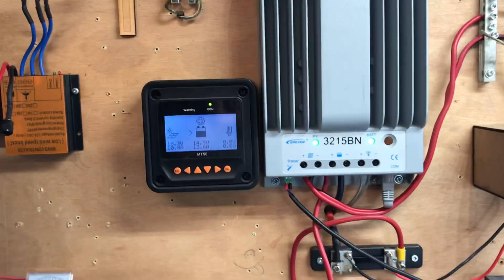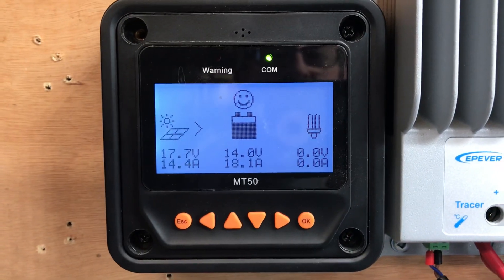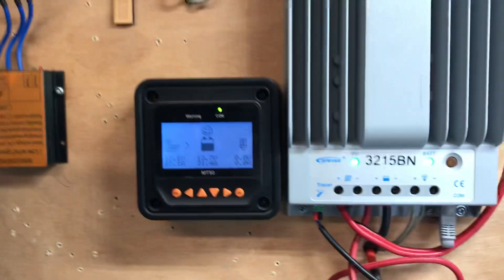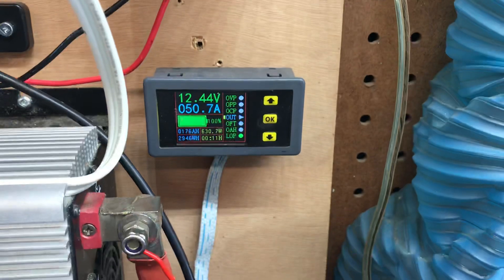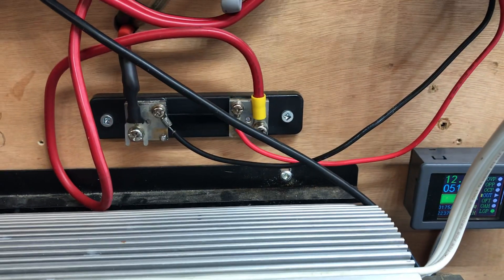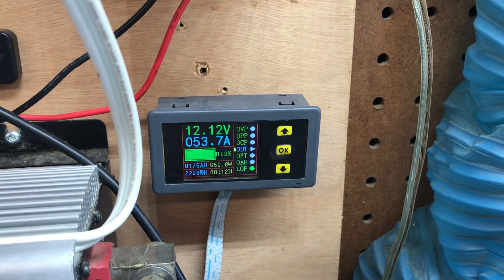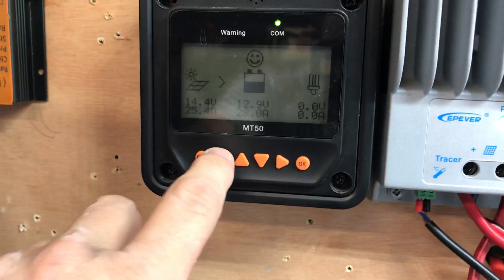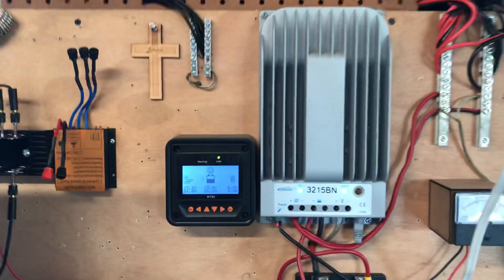EPever tracer explained.. power only when you need it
Showing the output power only when its needed